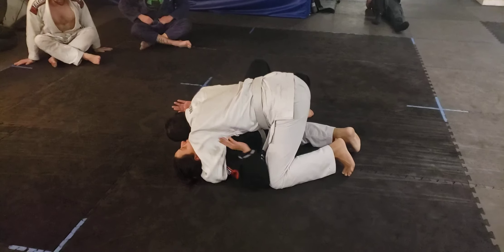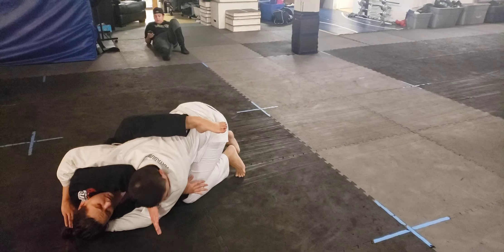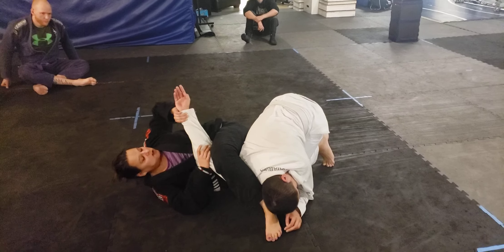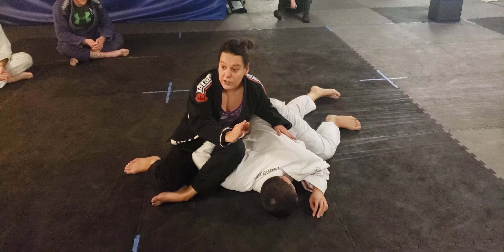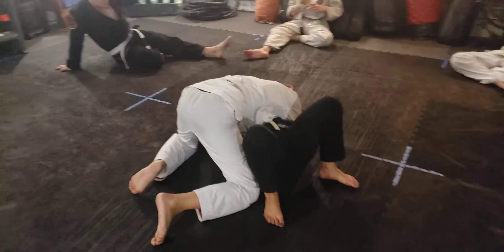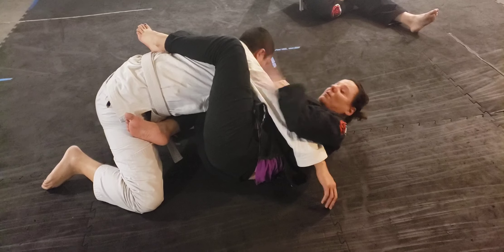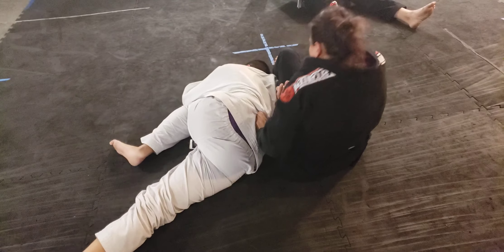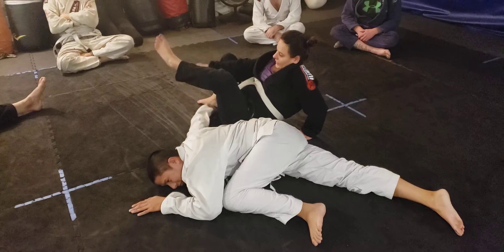nov 30 2020(2)